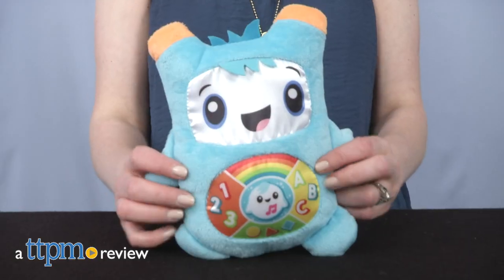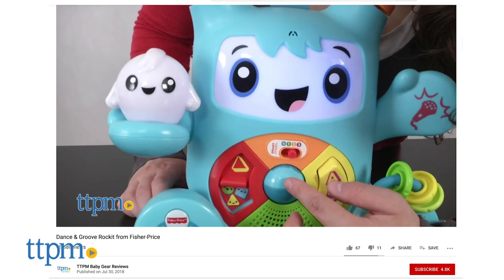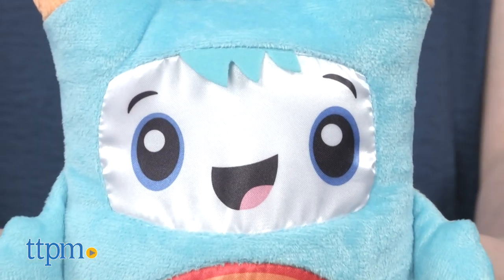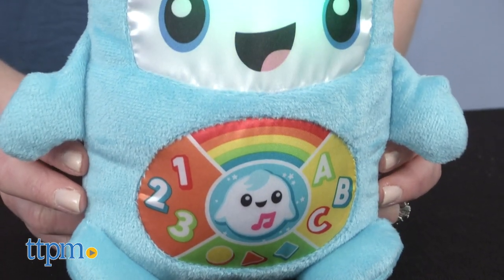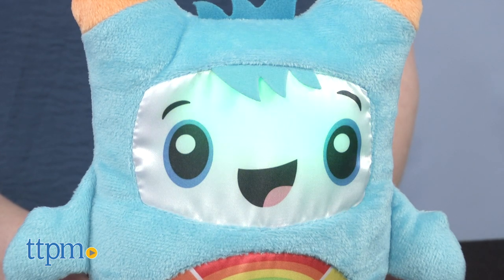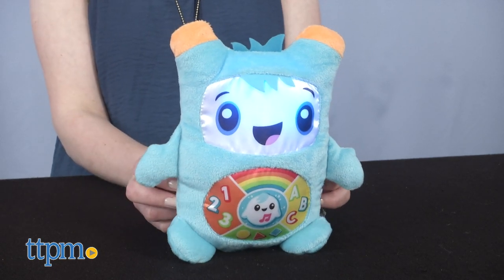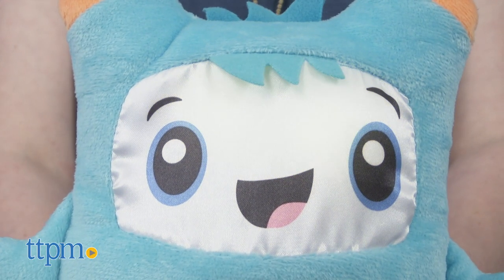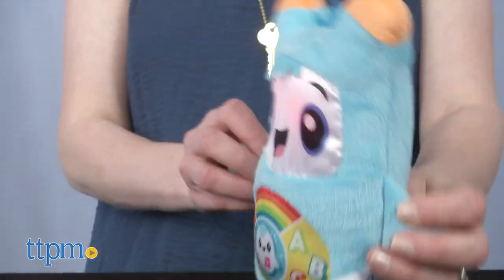Glow & Groove Rockit from Fisher-Price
Today TTPM is reviewing Glow & Groove Rockit from Fisher-Price. This baby toy is soft and plays music and phrases about letters, numbers, colors, and more. Just give Rockit a squeeze! See more in this video review. For full review and shopping info

Product Info: Babies can rock out and learn with the Glow & Groove Rockit. This soft plush toy is based on the Fisher-Price Rockit character, seen in last year's Dance & Groove Rockit toy, which TTPM also reviewed. It still has fun songs and phrases, but with this softer version, all kids have to do is press Rockit's belly to hear them.